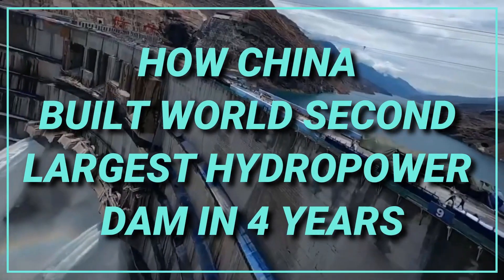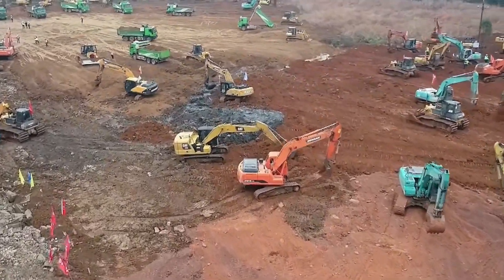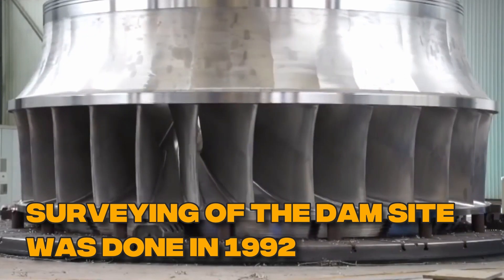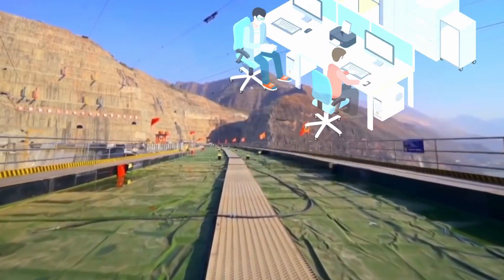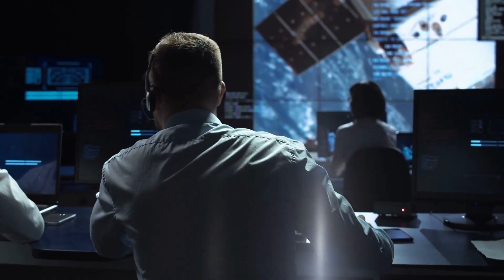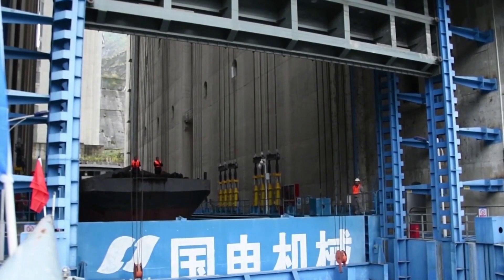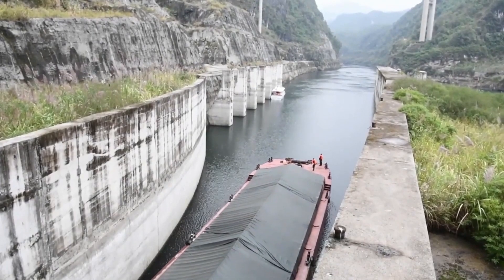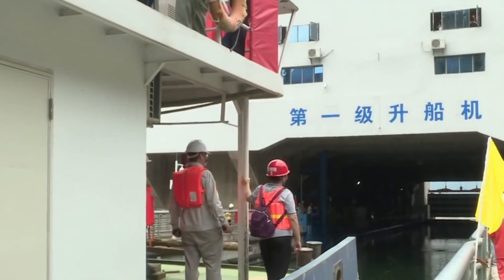How China Built World Second Largest Hydropower Dam In 4 years, How Ship Walks on Overpass in China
China has always been in the news when it comes to faster execution of projects in construction. Even US President Joe Biden has warned that China will “eat our lunch” if America doesn’t “step up” its infrastructure spending.

00:00 – Intro
01:05 – Baihetan Hydropower Station
02:55 – Technology Leads
04:05 - Ship Walking on an overpass of Hydropower station

Mini Drone
Smart Glasses
Garmin Venu 2